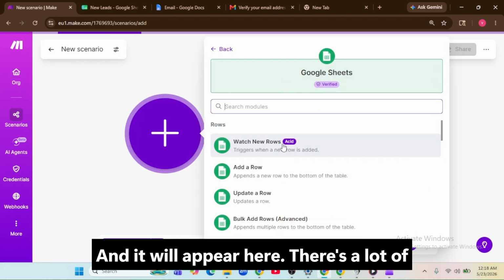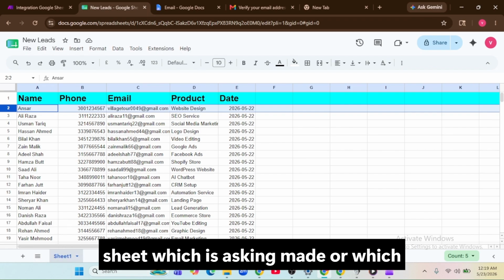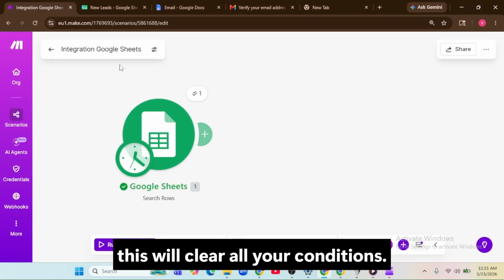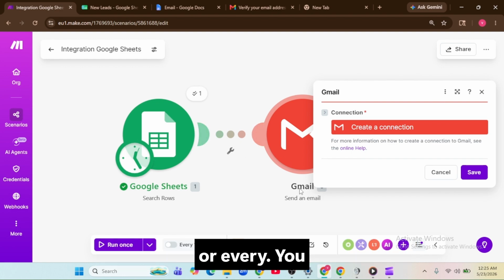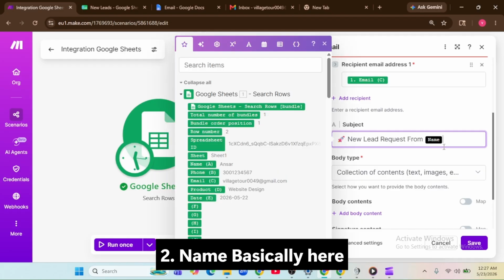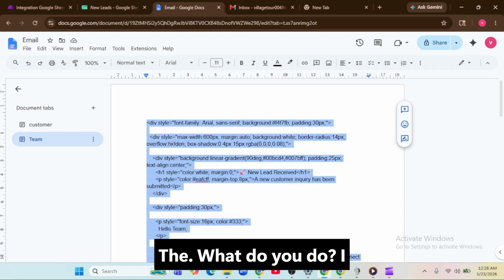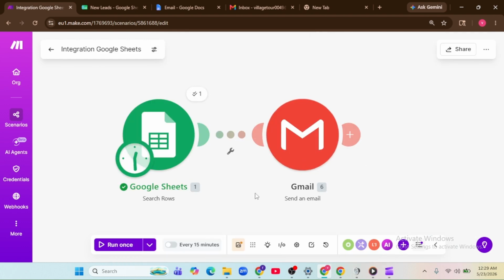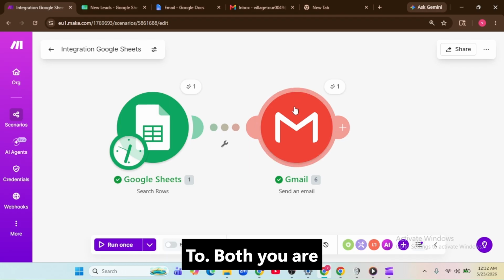How to Connect Make.com to Gmail (Send Automatic Emails in 10 Minutes)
Most businesses lose new leads every day because
nobody follows up fast enough. This video fixes
that completely.

I'll show you exactly how to connect Make.com to
Gmail step by step — so your business sends
automatic emails without you touching anything.
No code. No experience needed. Works in 10 minutes.

By the end of this video you will have a working
automation sending real emails automatically.

⏱ CHAPTERS
0:00 Why manual follow-up is killing your business
0:45 Opening Make.com and creating a new scenario
2:30 Adding the Gmail module step by step
4:00 Connecting your Gmail account correctly
6:30 Filling the email details and running live
9:00 Email arrives in inbox — proof it works
9:45 What to build next after this

🛠 TOOLS USED IN THIS VIDEO
Gmail — free with any Google account

📩 WANT THIS BUILT FOR YOUR BUSINESS?
I build Make.com automations for dental clinics,
spas, and small businesses in the UK and US.

automate follow up emails